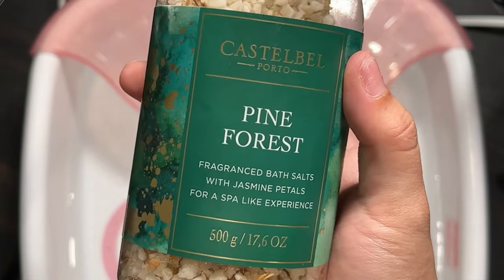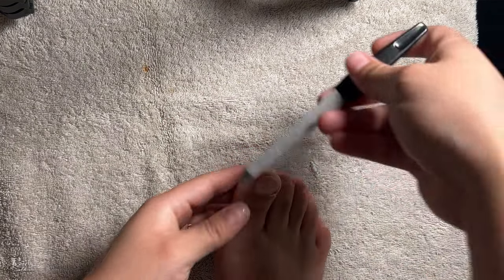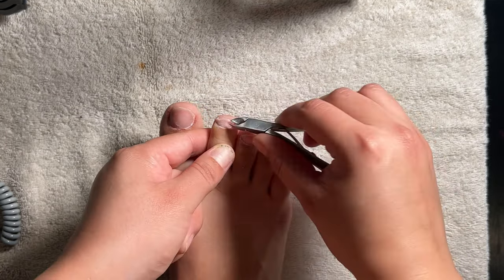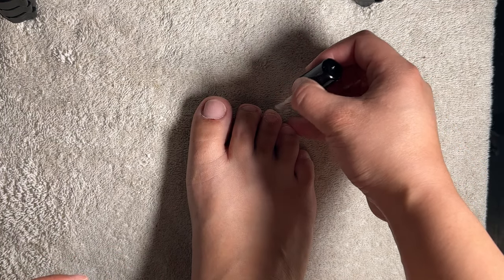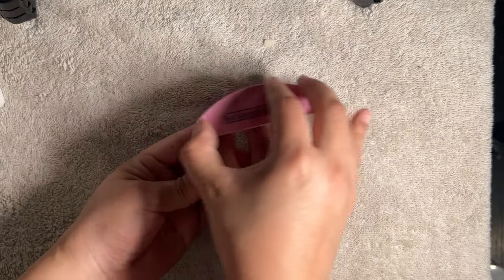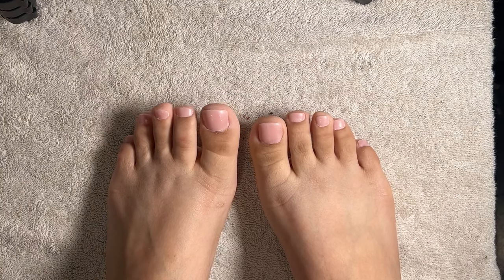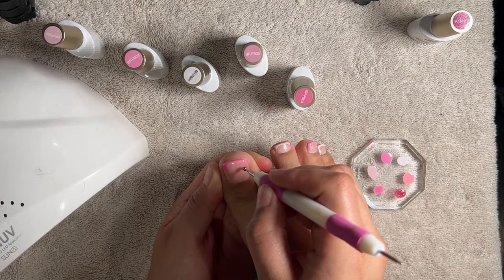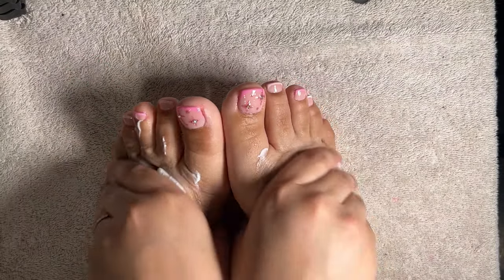GEL-X TOE NAILS METHOD W/ BORN PRETTY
Hi guys I hope y'all are doing well and that you enjoy today's video!

Products Used:
@beetlesgelpolish (a952)
@AIMEILIGelNailPolish (022)
@beetlesgelpolish (Nail Glue)
@BTArtboxNails (Nail Tip Primer)
@bornprettyofficial (Pink Gel Nail Polish Set)
@KissProductsInc (Full Cover Toenail Kit)
@bathandbodyworks (Aromatherapy Body Wash and Lotion)